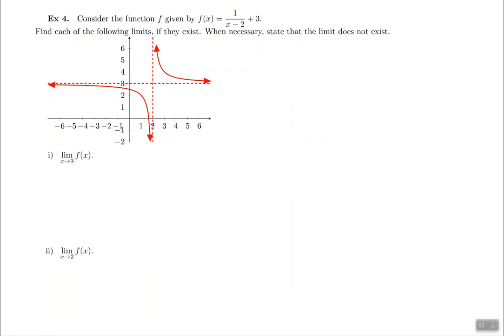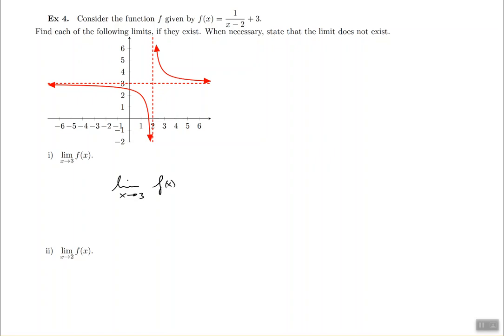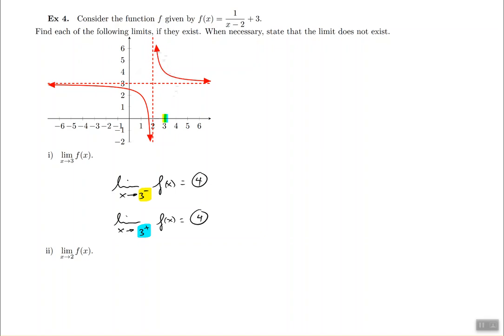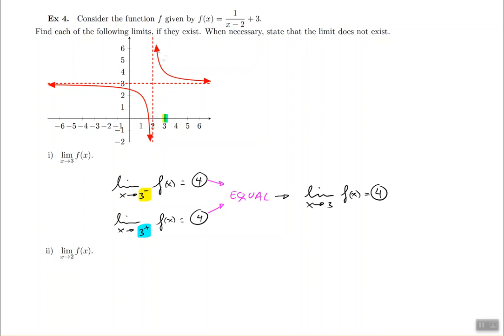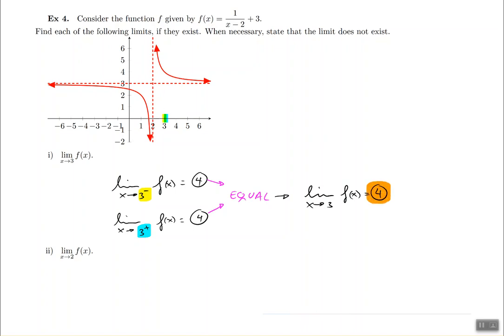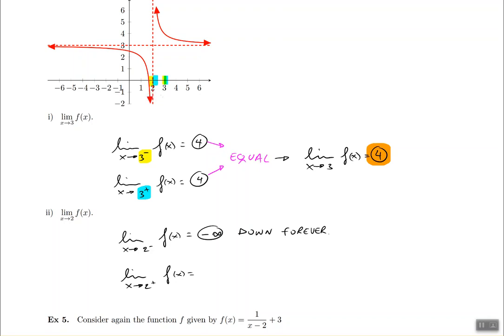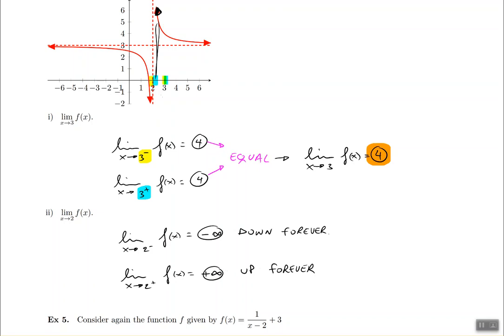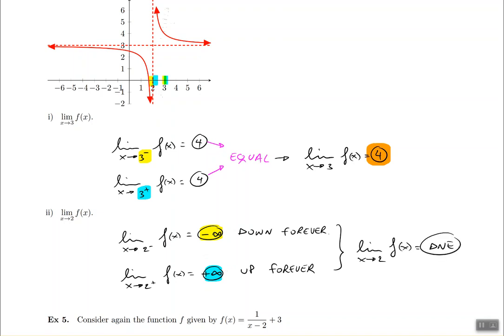Math 120 section 1.1 ex 4